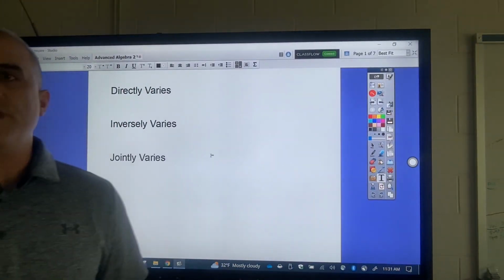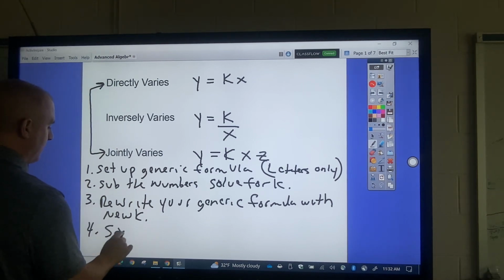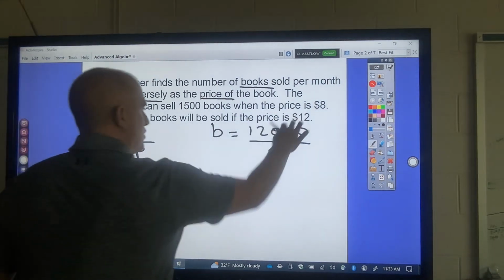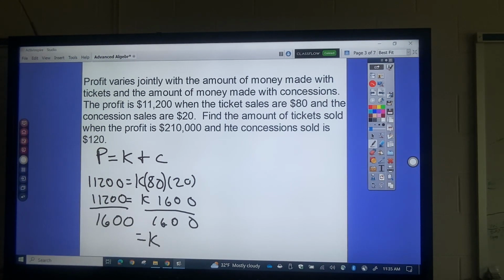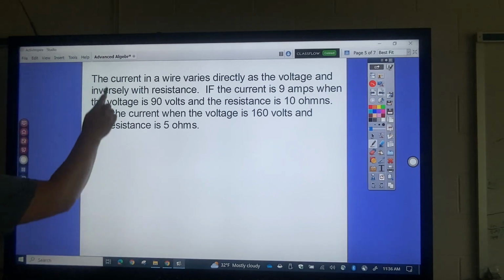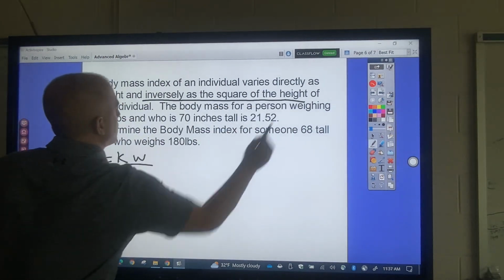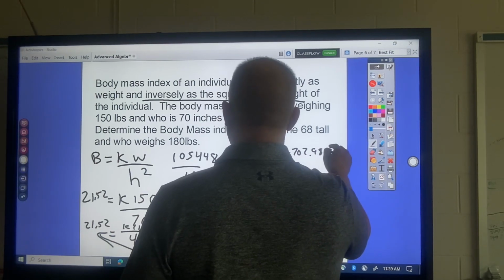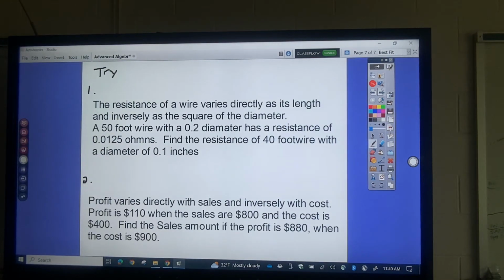Algebra 2 Variation Lesson